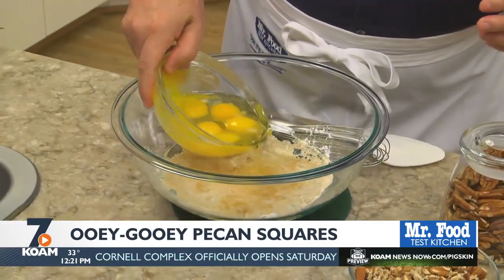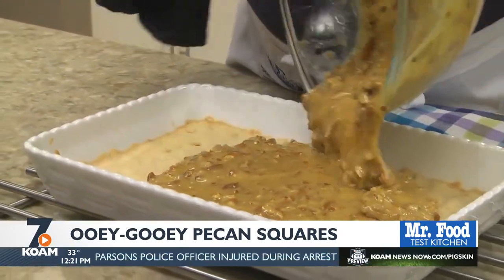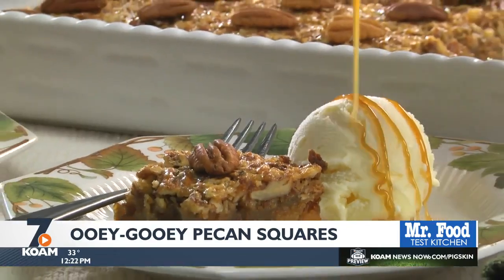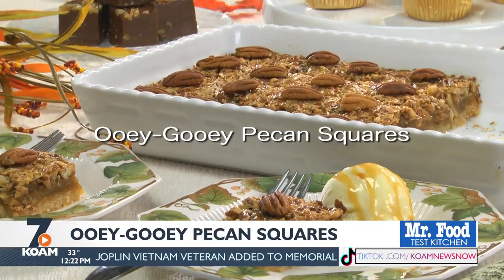Mr.Food: Ooey-Gooey Pecan Square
That way you'll know when we have breaking news or severe weather updates.